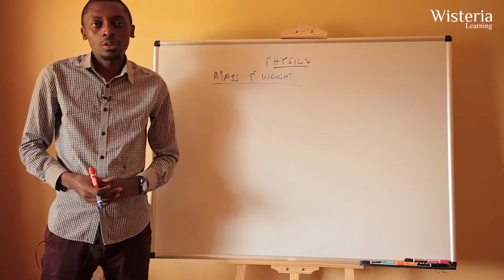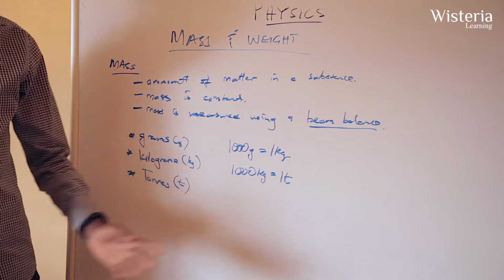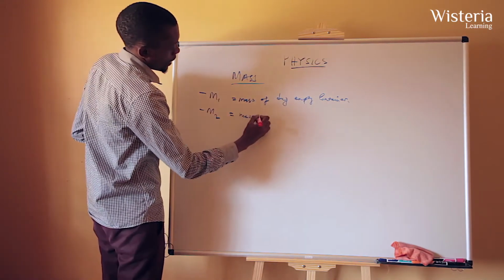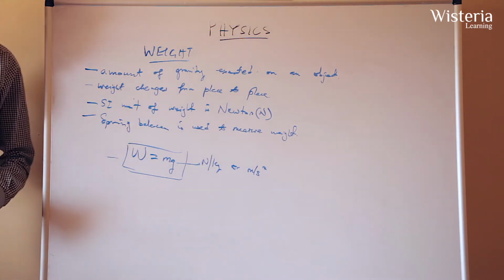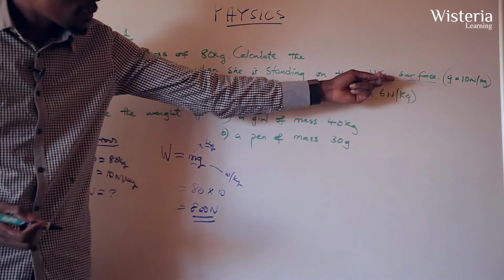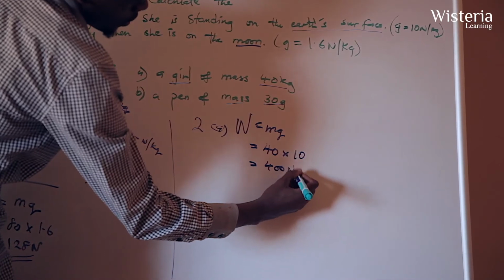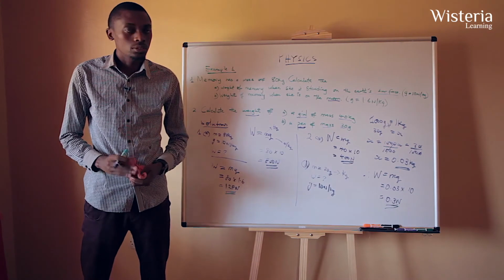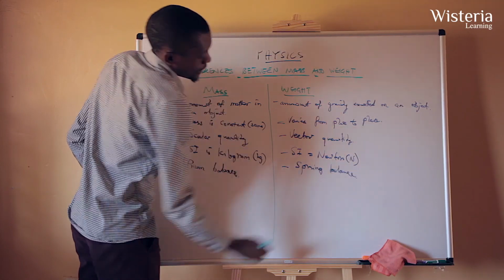Physics Mass & Weight